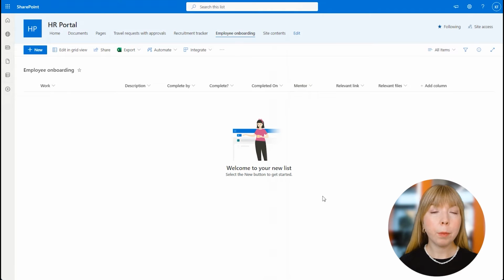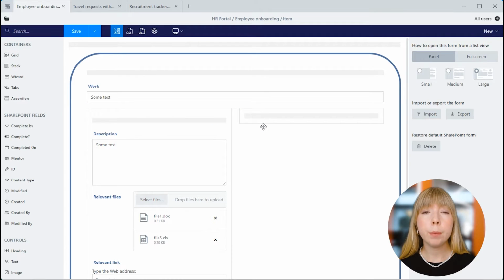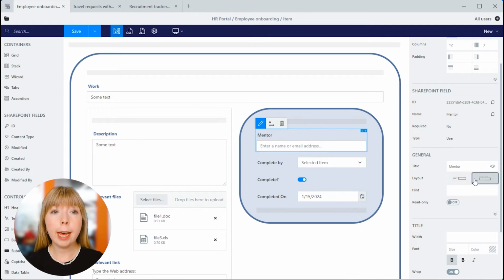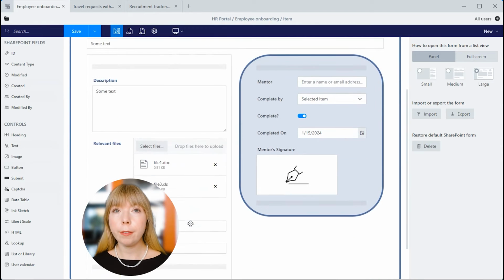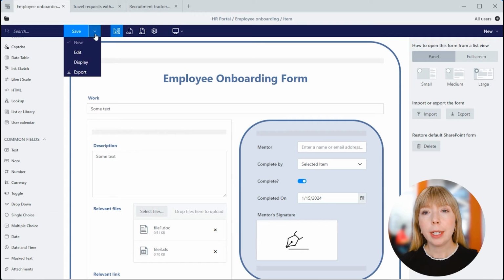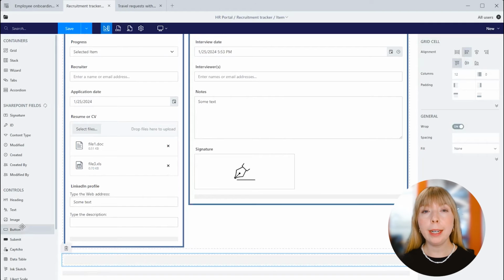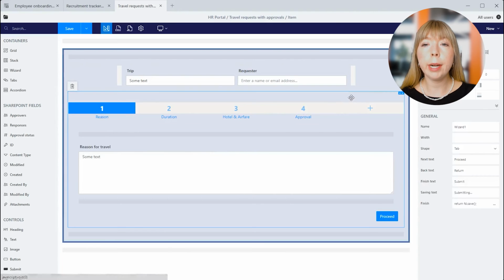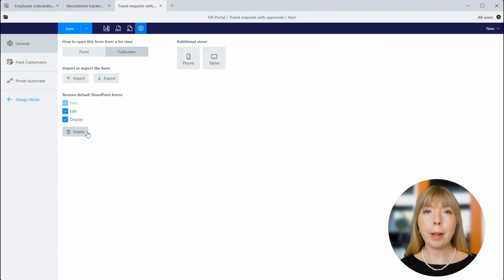How to make a form in SharePoint | SharePoint forms tutorial (part 1)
Dive deep into the world of SharePoint customization with our detailed video guide on Plumsail Forms - your ultimate tool for enhancing and personalizing SharePoint forms beyond their default capabilities. This video, the first in our series, walks you through the step-by-step process of designing your very own SharePoint form using Plumsail Forms. Whether you're looking to add more fields, incorporate a signature, or create a completely custom layout, we've got you covered.

🕒 In this video:

1️⃣ 00:00 - Introduction
2️⃣ 00:20 - Overview of SharePoint Form
A brief overview of SharePoint Forms and their functionalities.
3️⃣ 00:48 - Plumsail Forms Overview
An introduction to Plumsail Forms and its features for customizing SharePoint forms.
4️⃣ 01:47 - Employee Onboarding Form Customization
Demonstrates customizing the Employee Onboarding form in Plumsail Forms, including adjusting form sizes, selecting containers (like Grid, Stack, Wizard, Tabs, Accordion), and utilizing fields and controls for a more functional layout.
5️⃣ 11:29 - Recruitment Tracker Form Customization
Steps through the process of customizing the Recruitment Tracker form, showcasing how to use Stack and Grid containers for layout management, and adding specific fields and controls, including a signature field.
6️⃣ 14:46 - Travel Requests with Approvals Form Customization
Explains customizing the Travel Requests form using a Wizard container for step-by-step user guidance, and how to efficiently manage multiple fields for a streamlined approval process.
7️⃣ 16:58 - Overview of Other Plumsail Form Functions
Highlights additional Plumsail Forms features, such as CSS and JavaScript customization options, responsive design settings for different devices, and integration with Power Automate for extended workflows.
8️⃣ 19:03 - Free 30-day trial